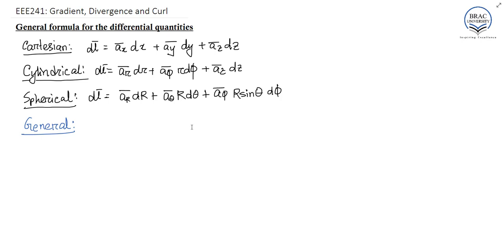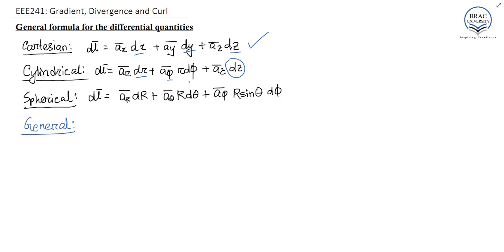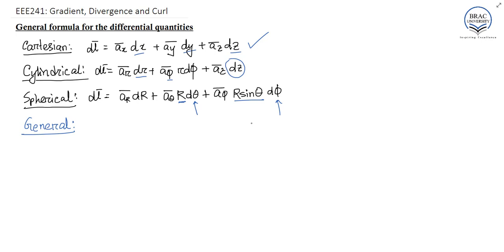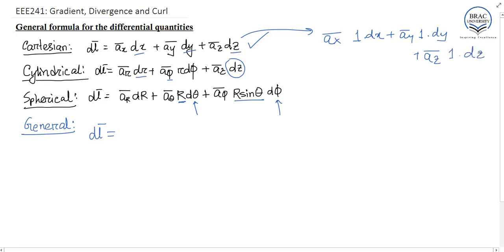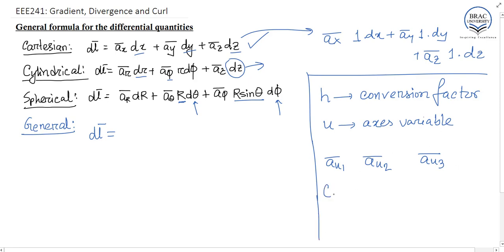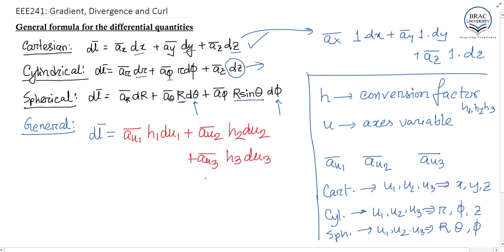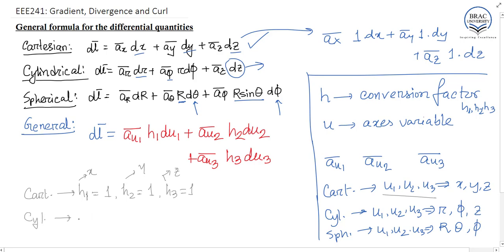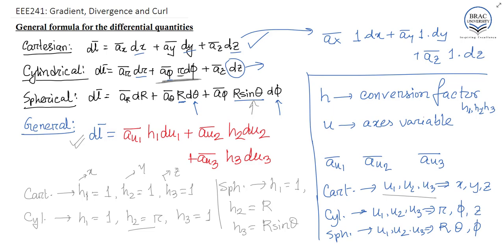Lecture 4: Part 1: General Notations